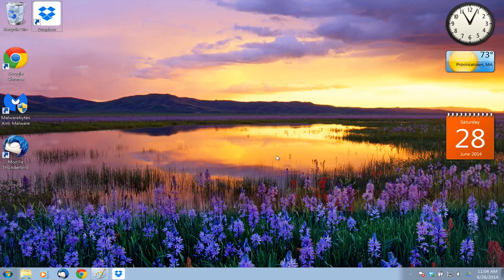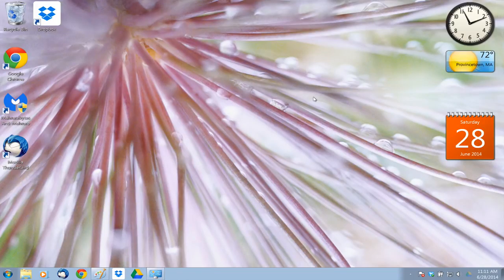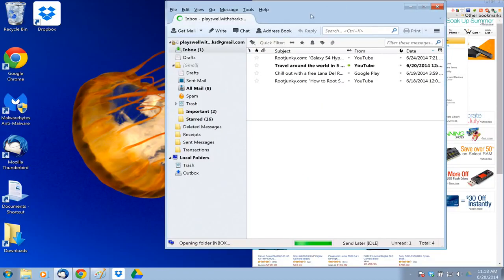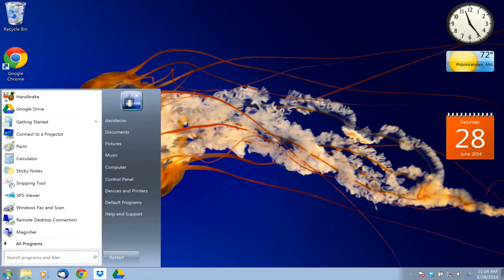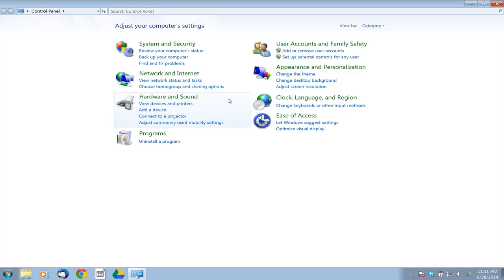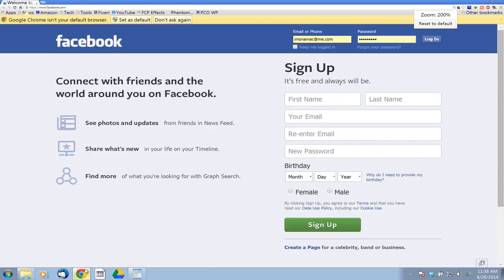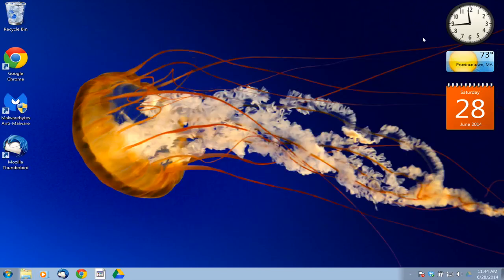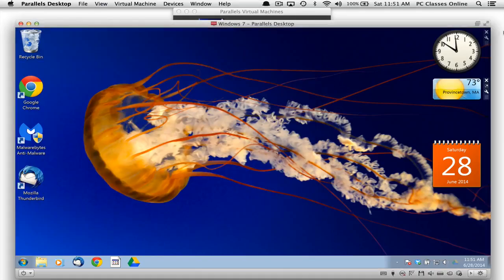Full Video Based On Windows 7